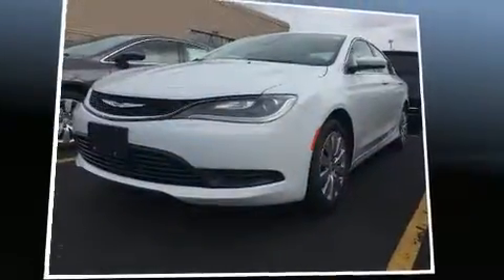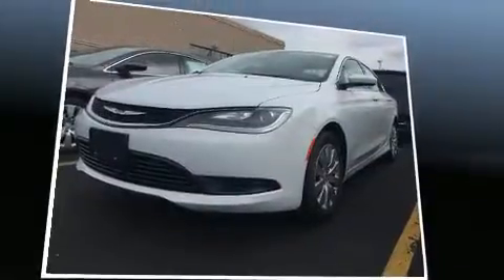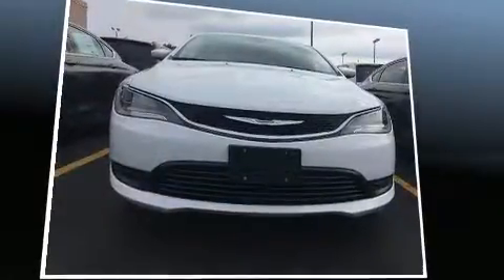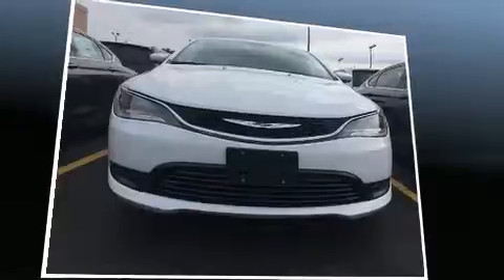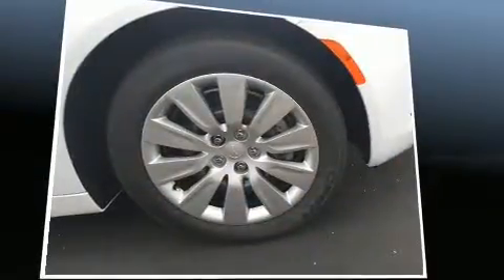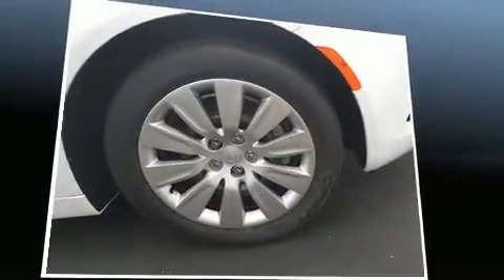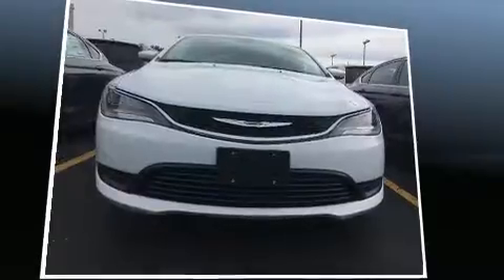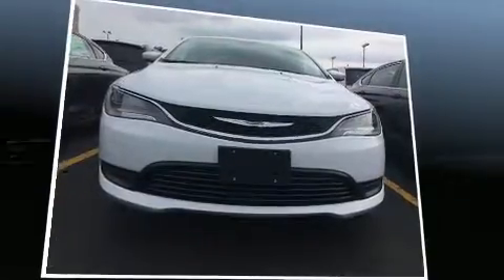2016 Chrysler 200 LX in Windsor, ON N8R1A7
Windsor Chrysler
10380 Tecumseh Road E.

Sensibility and practicality define the 2016 Chrysler 200. This 4 door, 5 passenger sedan will allow you to take command of the road with confidence! It features a front-wheel-drive platform, an automatic transmission, and a 2.4 liter 4 cylinder engine. Chrysler infused the interior with top shelf amenities, such as: a tachometer, variably intermittent wipers, a trip computer, an outside temperature display, fully automatic headlights, an overhead console, and much more. Chrysler ensures the safety and security of its passengers with equipment such as: head curtain airbags, front SIDE impact airbags, traction control, brake assist, anti-whiplash front head restraints, a security system, and 4 wheel disc brakes with ABS. Electronic stability control stands out as a technologically savvy innovation, keeping you better connected to the road. We pride ourselves in consistently exceeding our customer's expectations. Stop by our dealership or give us a call for more information.